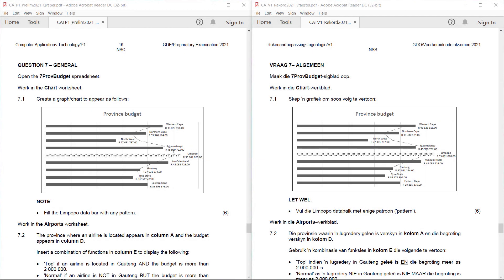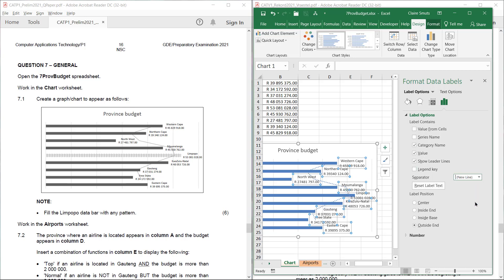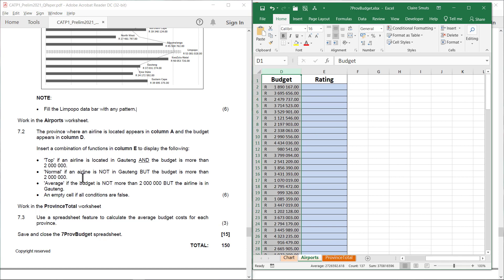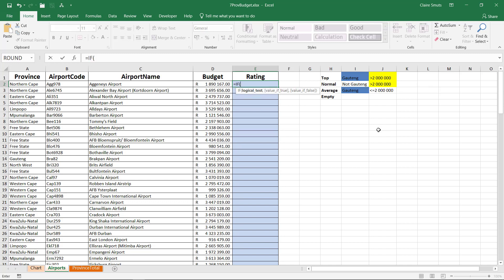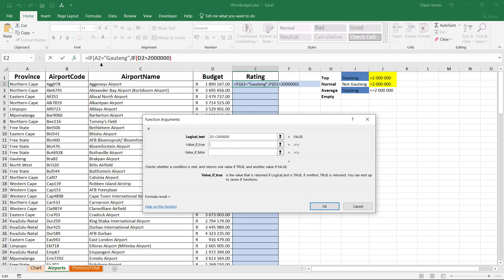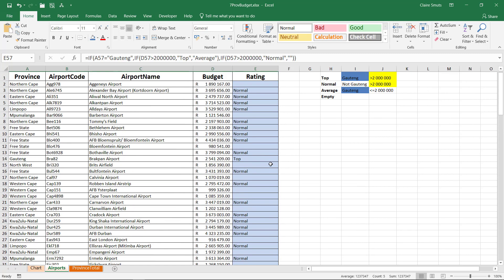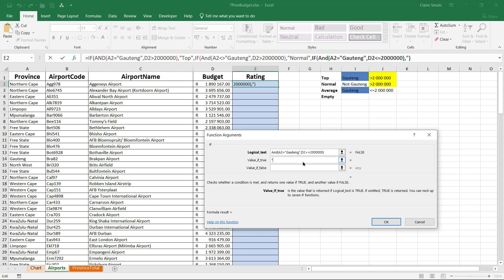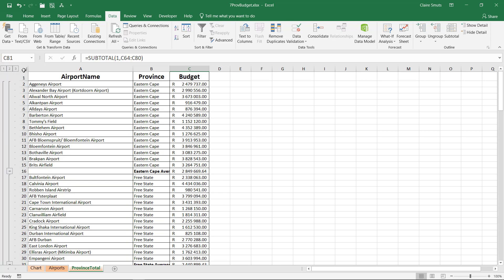Gauteng Prelim 2021 - Q7 General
A step-by-step walkthrough of Question 7 - General. Please try the paper before you watch the video.

Table of Contents:

00:00 - Introduction
00:23 - 7.1 Bar chart from screenshot
04:02 - 7.2 Nested IF (optional - with AND)
15:38 - 7.3 Subtotal feature